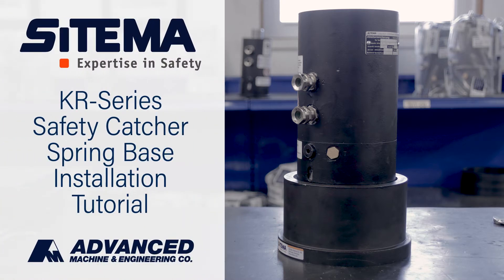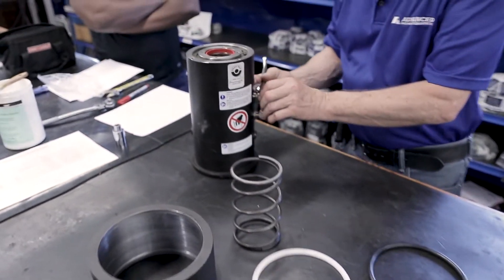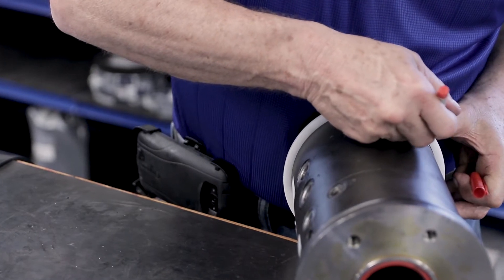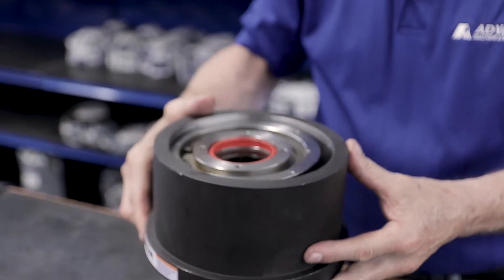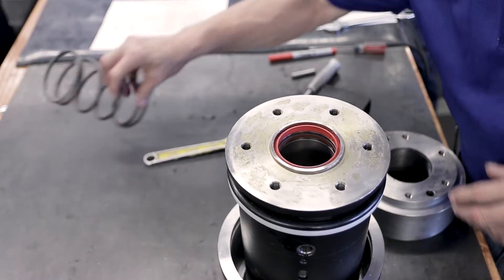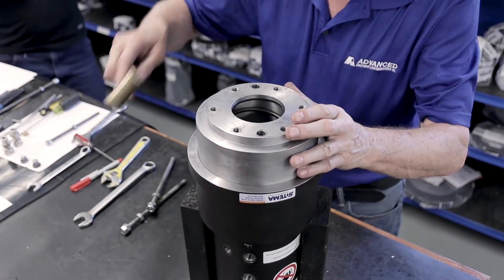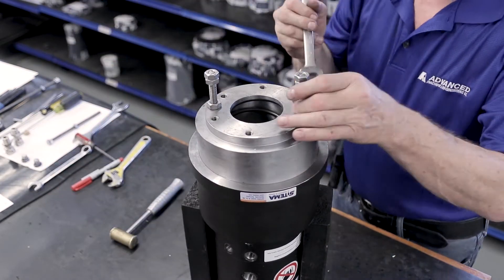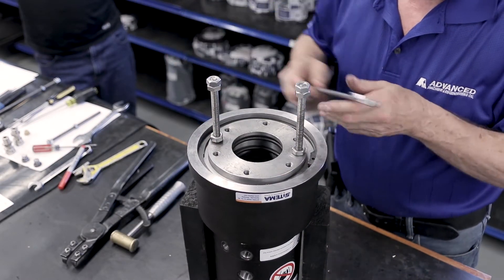SITEMA KR-Series Safety Catcher Spring Base Installation Tutorial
In this video we show you how to install the spring base on a Sitema KR-Series Safety Catcher.